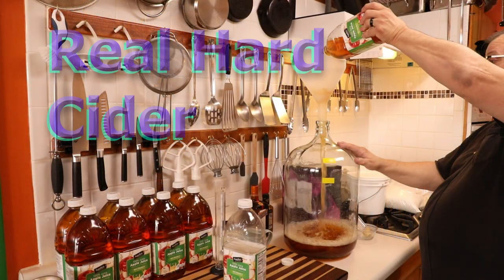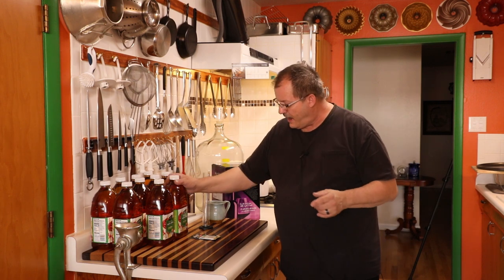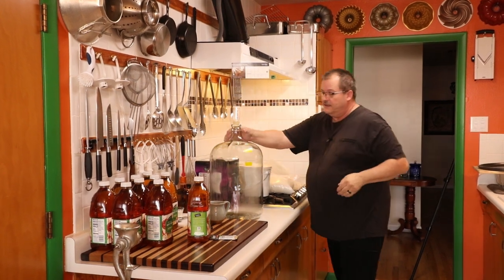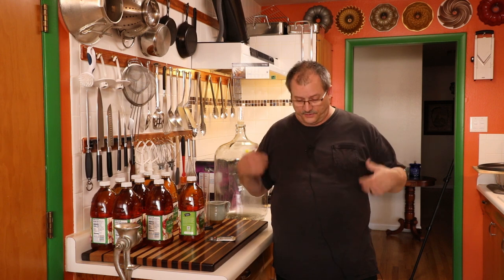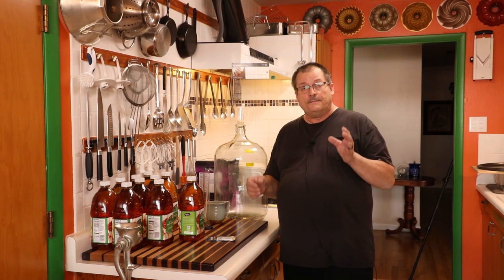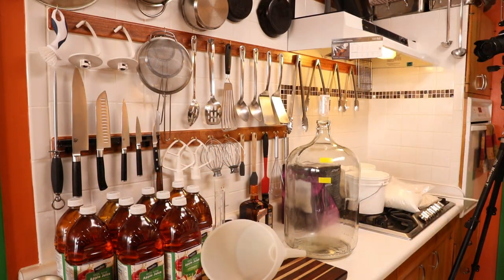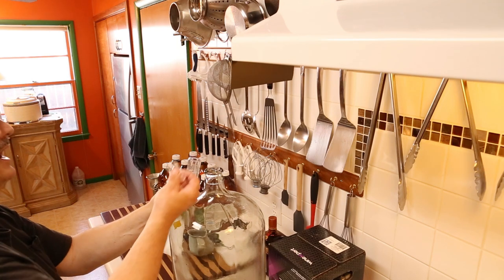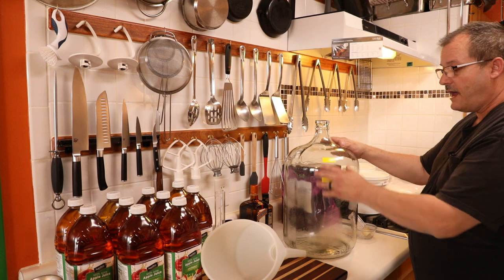Apple Cider | Hard Cider Ep8-809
A fun video on how I made my holiday cider. In this video you'll see how I make hard cider, it's surprisingly easy and fun to watch. Delicious hard apple cider.
Here's the link to that thermometer:
Here's the link to Wildgrain for that tasty sourdough, pasta and pastry's:
My focus is to teach good cooking techniques as I provide excellent recipes that are adaptable, flexible, nutritious and delicious. The recipes and food shown here are for the most part all my recipes although I will from time to time draw on historic recipes and time tested techniques.

I have another channel, it is called Trotters Tips.
All about current events.
Please check it out.